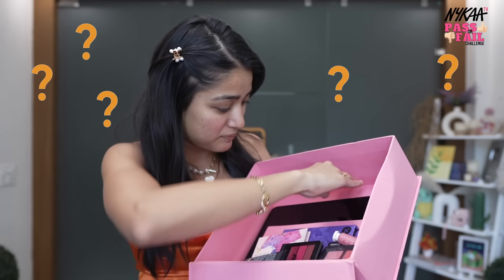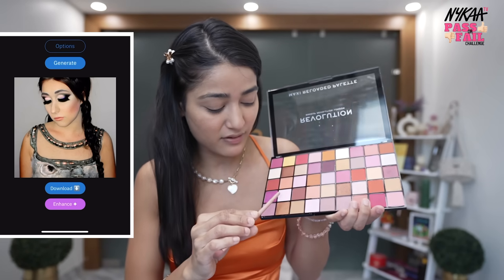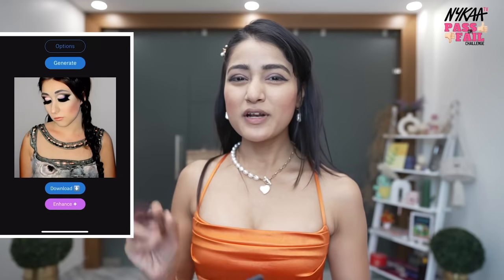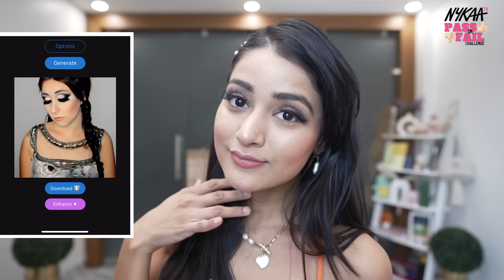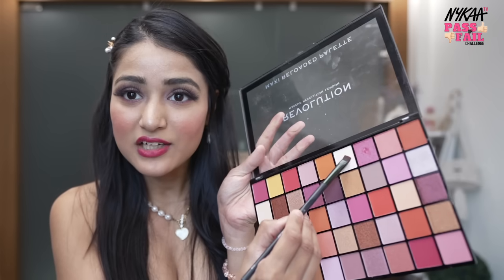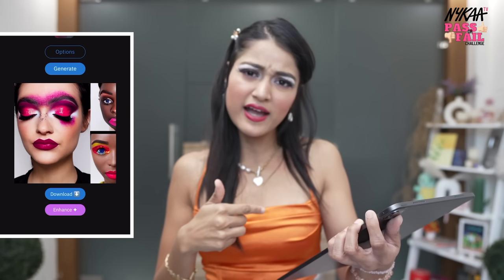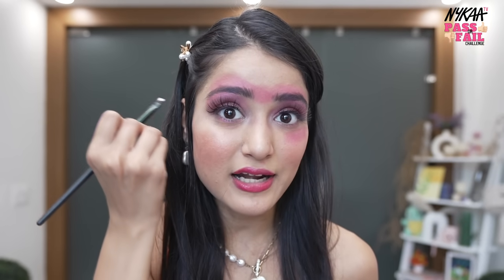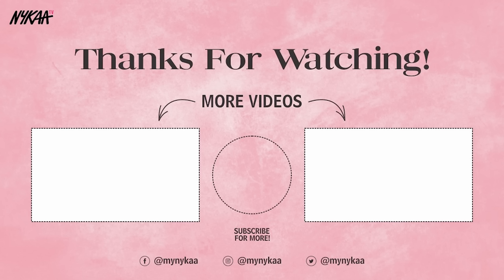AI Chooses My Makeup Look ft.@SoniaGarg | Full Face Makeup Challenge | Pass👍🏼 or Fail👎🏼| Nykaa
Can artificial intelligence actually fix your makeup look? Let’s put it to the test!👧✨💄

Here, we have @SoniaGarg with us and she is all set to participate in another pass or fail challenge. In this amazing and fun challenge, she will be recreating her full face makeup looks that the AI chooses under different circumstances. So, what are you waiting for? Join us in this eventful makeup challenge full of surprises and laughter and know whether AI wins in creating stunning looks or not only on Nykaa!

Nykaa Get Set Matte! Demi Matte Lip Cream Liquid Lipstick - BOUNCE
Nykaa Gloss it Up! High Shine Lip Gloss - 02 Sweet Angel

0:00 Introduction
0:51 Makeup Look 1
4:26 Makeup Look 2
6:22 Makeup Look 3